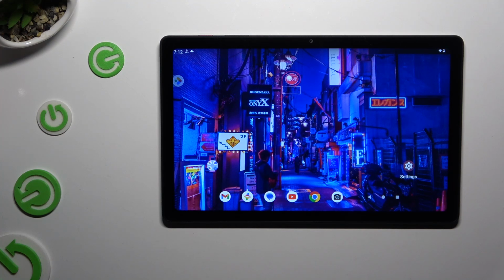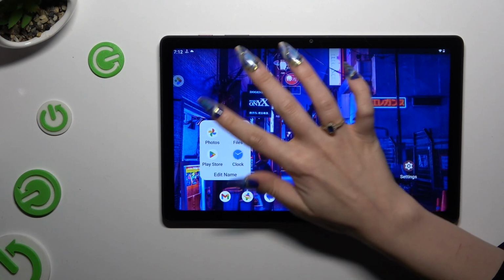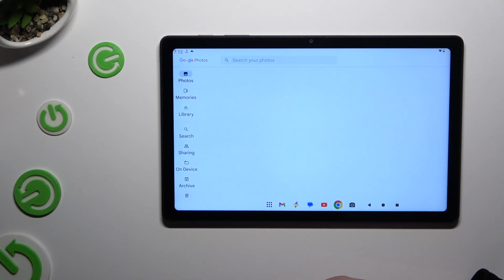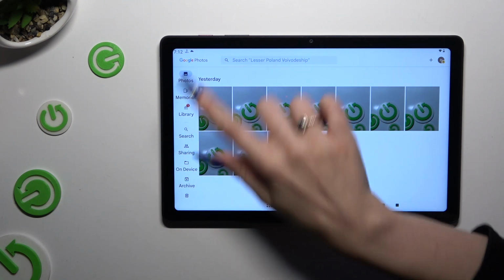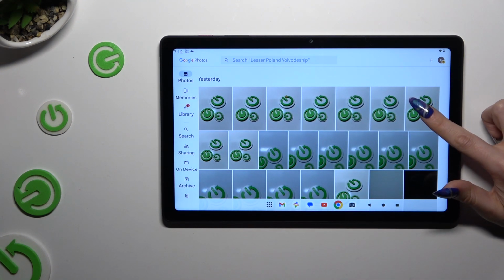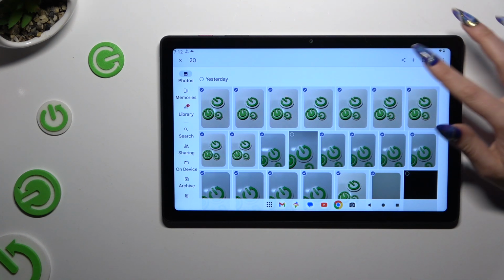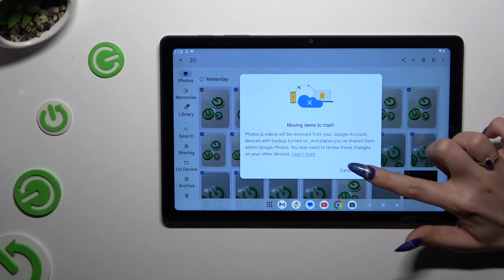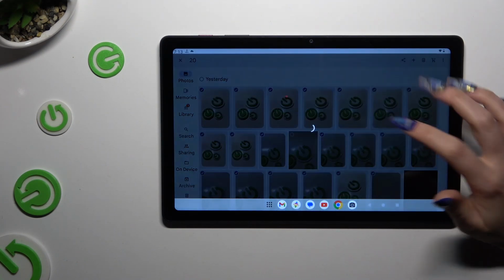How to Select and Delete Multiple Gallery Photos in T-MOBILE T Tablet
Learn how to select and erase multiple items in the gallery on your T-Mobile T Tablet with this easy tutorial. Organize your photos and videos efficiently by deleting multiple items at once. Watch now to discover how to streamline your gallery management and free up space on your tablet!

How to mass delete gallery items in T-MOBILE T Tablet? How to perform a gallery cleanup in T-MOBILE T Tablet? How to delete gallery duplicates in T-MOBILE T Tablet?